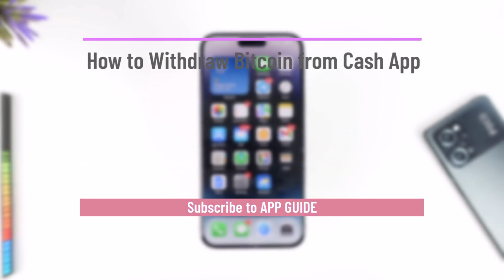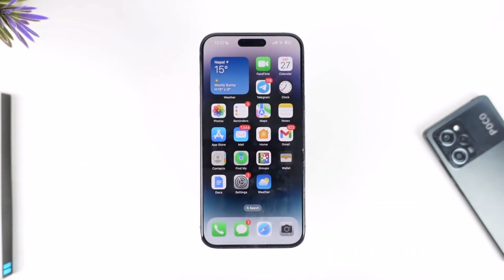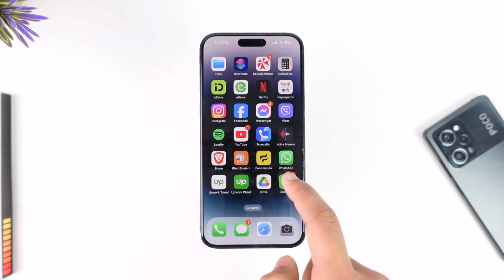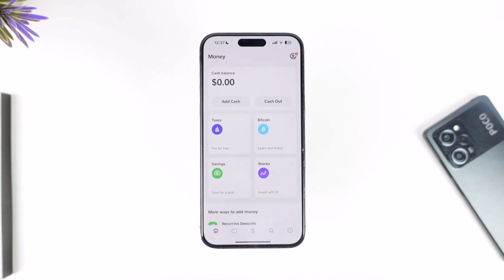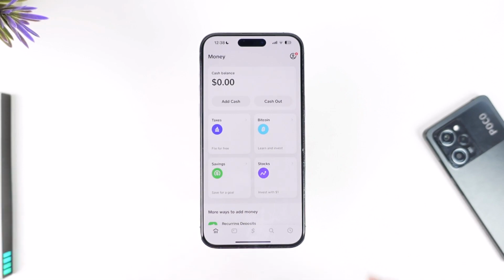How to Withdraw Bitcoin from Cash App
This video guides you through an easy step-by-step process to withdraw Bitcoin from the Cash App. So make sure to watch this video till the end.

~ Chapters:
0:00 Introduction
0:11 Withdraw Bitcoin
1:00 Conclusion